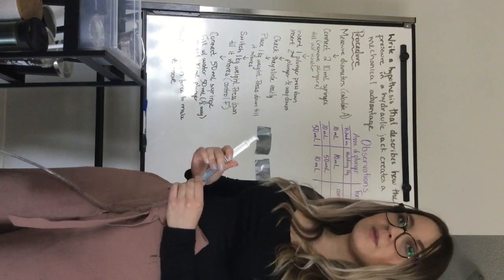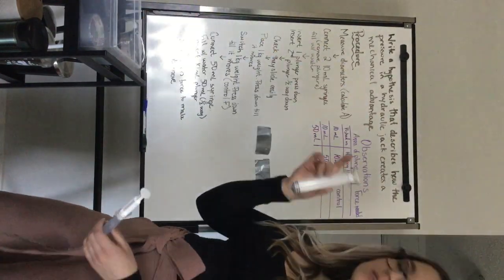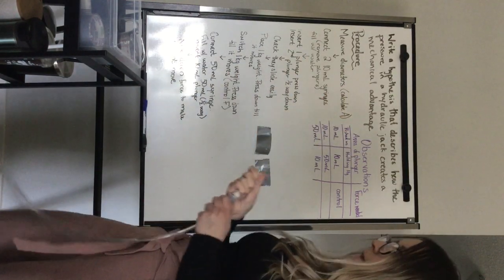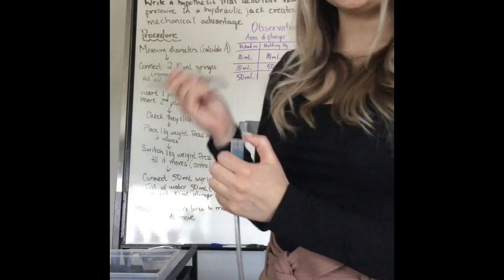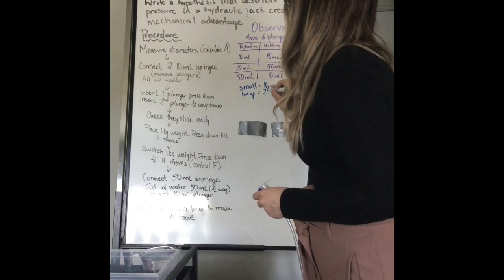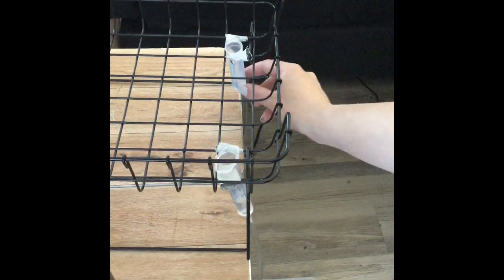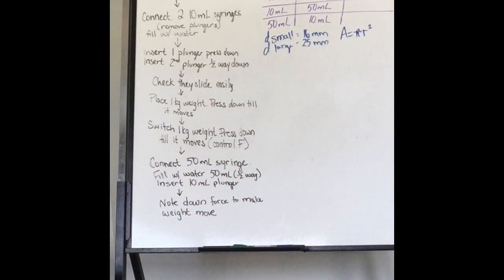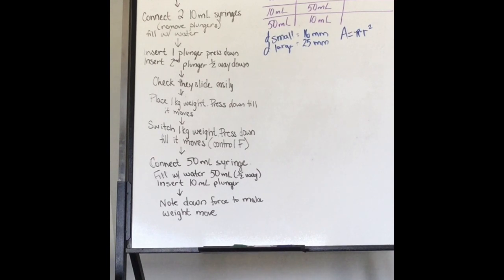Mechanical Advantage in a Hydraulic Jack